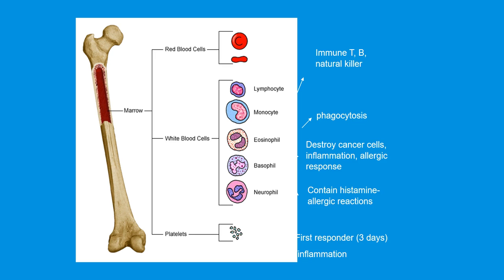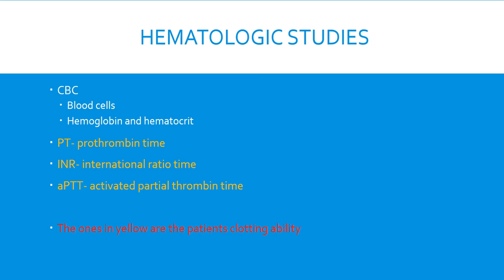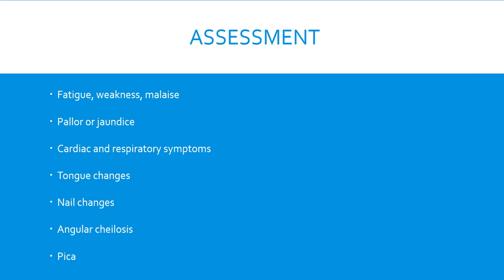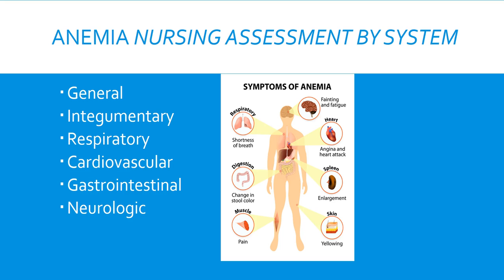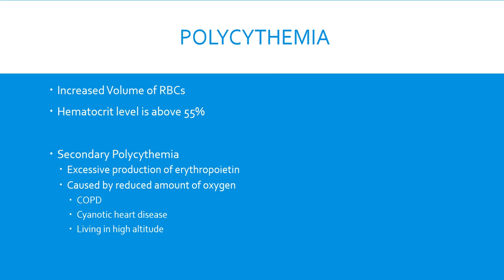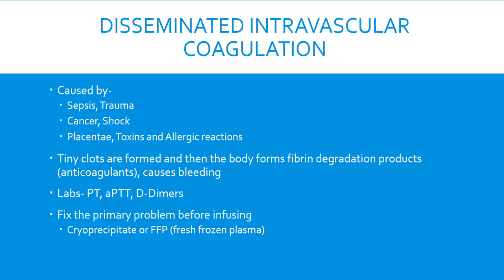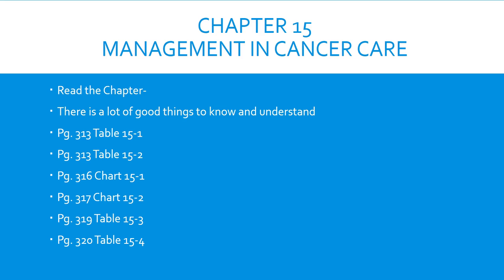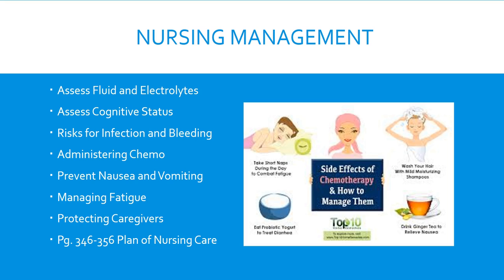PM to RN: Hematology Voiceover